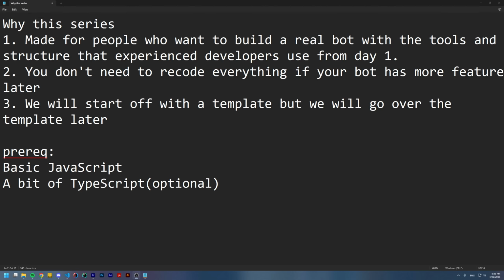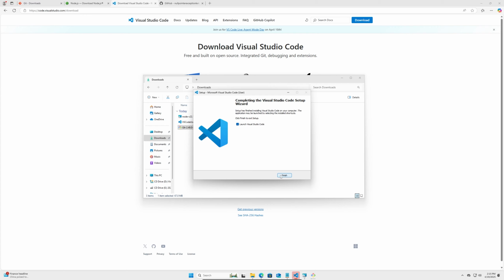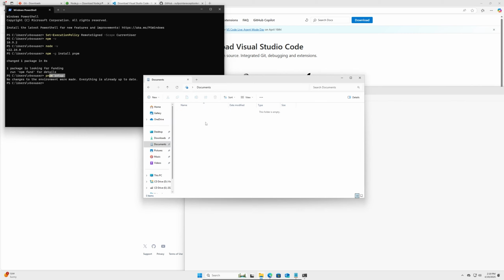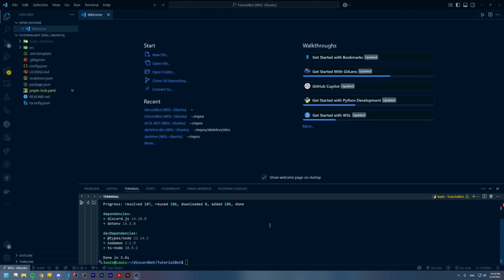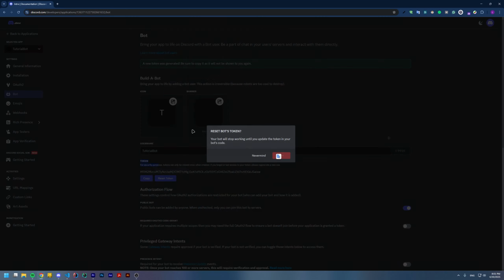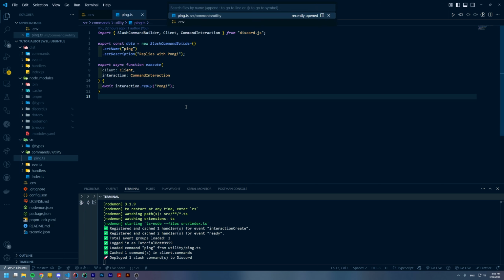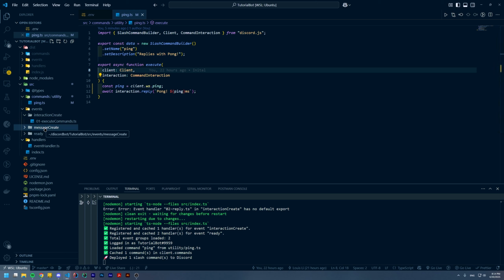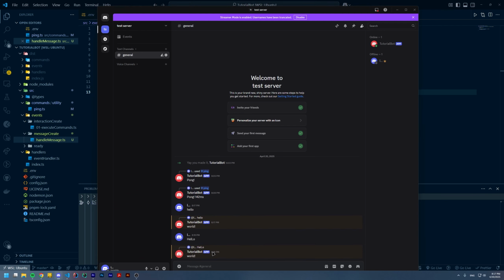How to Build a Discord Bot with TypeScript for Beginners | Discord.js v14 (2025)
This is how you build a modern Discord bot in 2025 with Discord.js

Command to run:
npm -g install pnpm
pnpm setup
pnpm -g install typescript
(Remove the space between https and : on the last command)